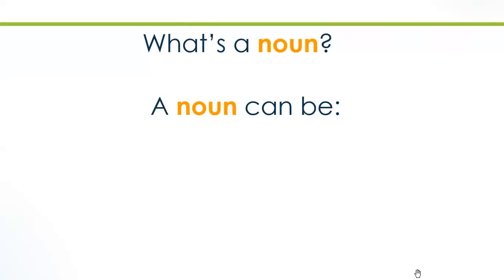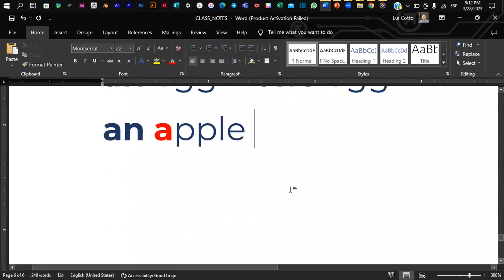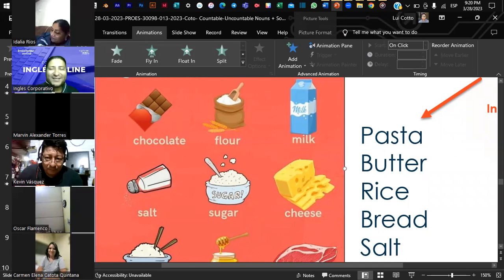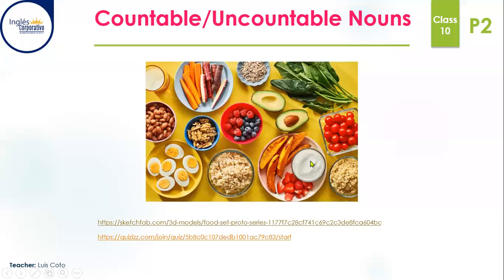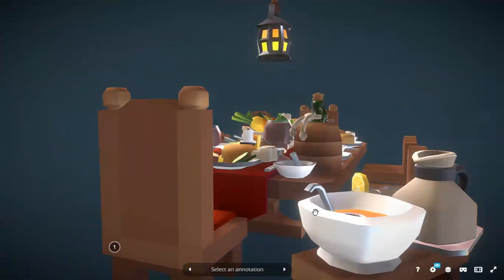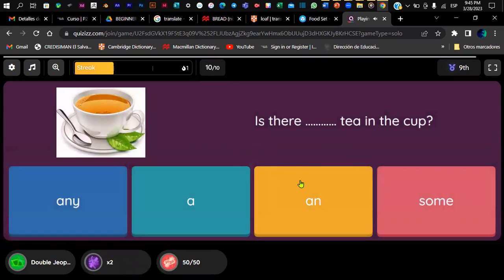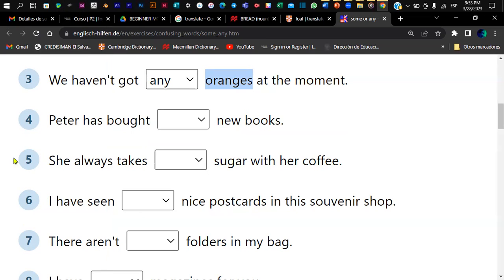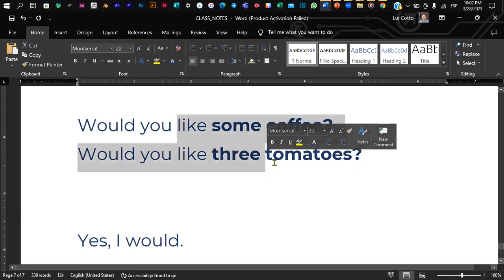Sesión 10-28-03-2023-P2-01-9-10-PM-03-23-Coto- Countable-Uncountable Nouns + Some - Any.